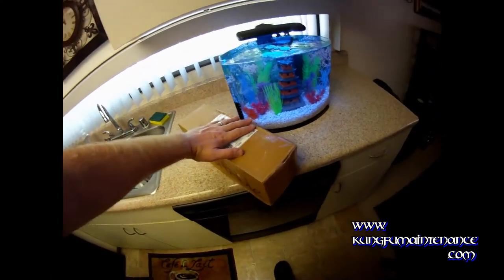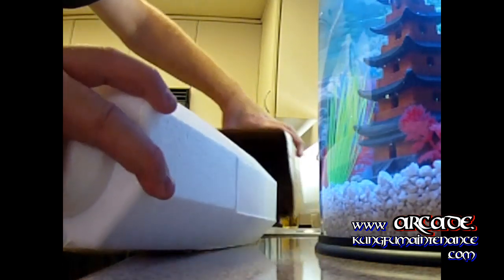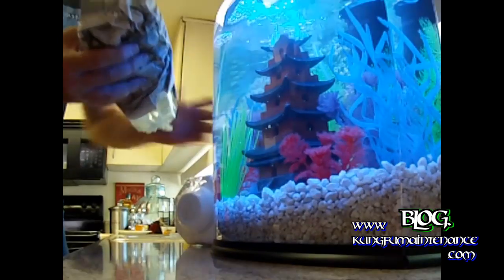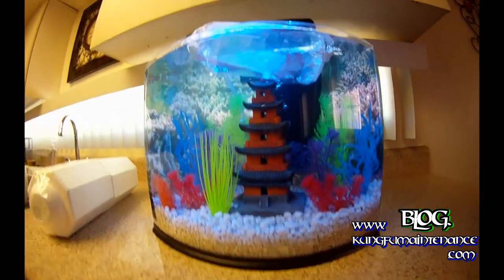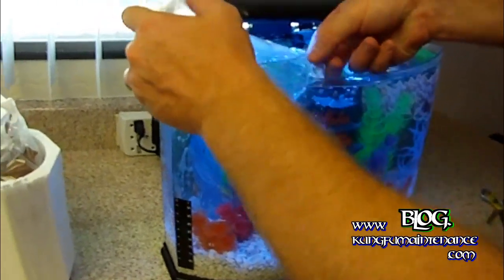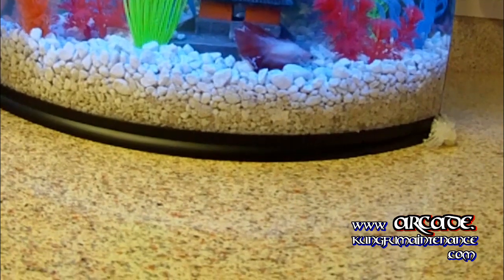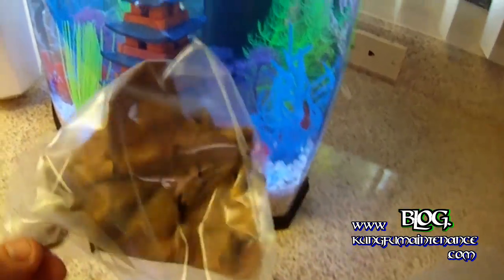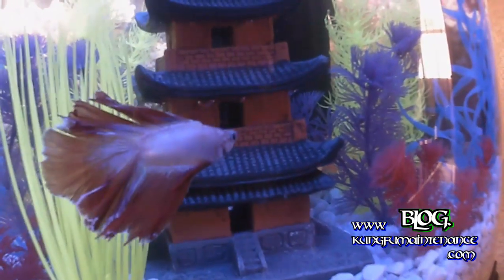Unboxing Live Betta Siamese Fighting Fish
Kung Fu Maintenance shares the unboxing of a live betta siamese fighting fish.